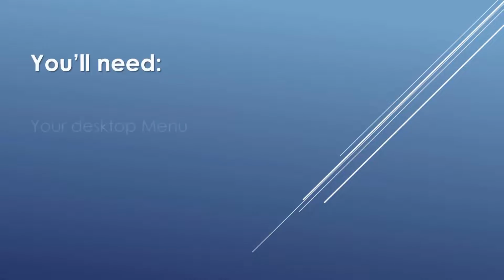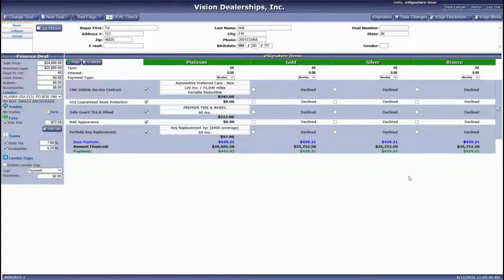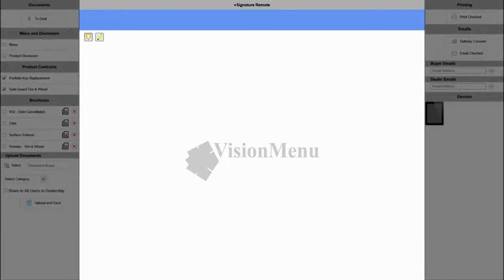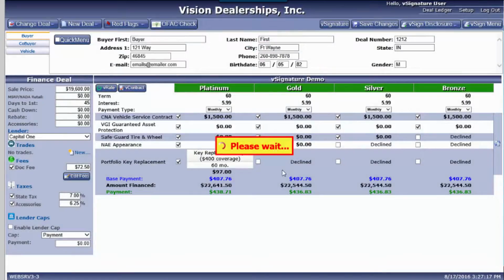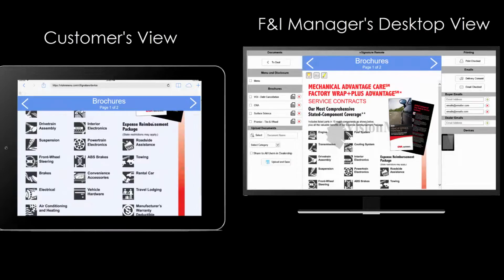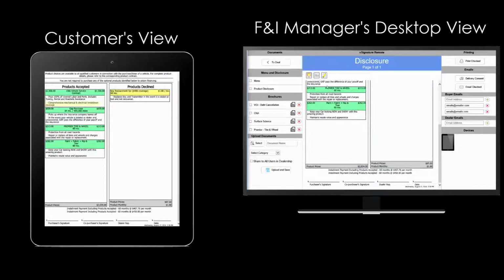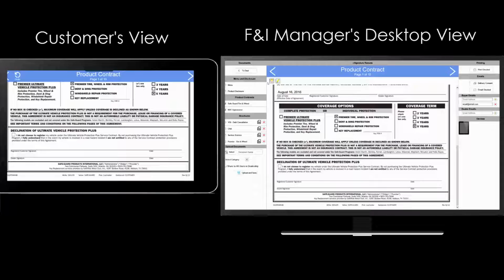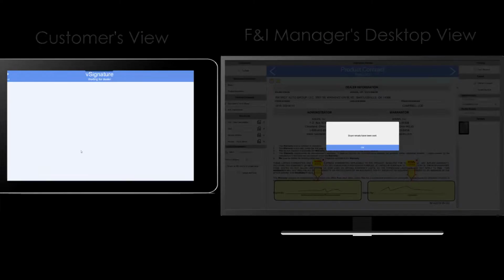vSignature Complete Training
This video is a comprehensive view of the vSignature system. It covers features and benefits as well as providing a brief walk through of a typical deal when using vSignature from the perspective of the Finance Manager and the customer!